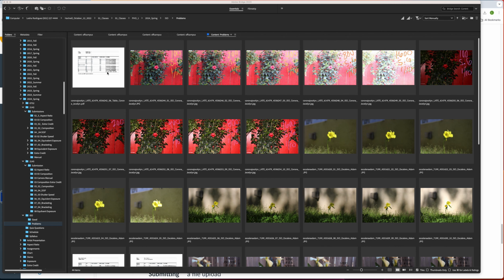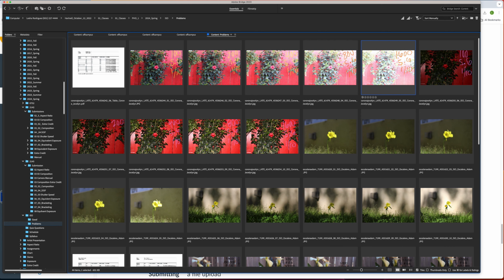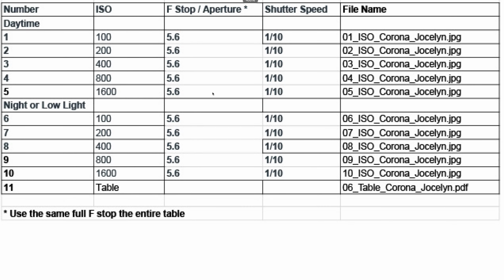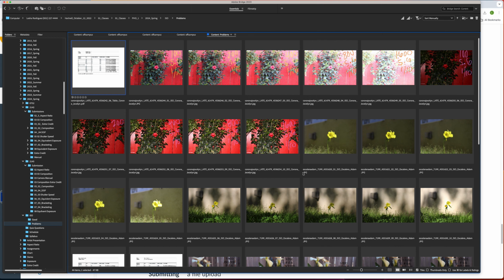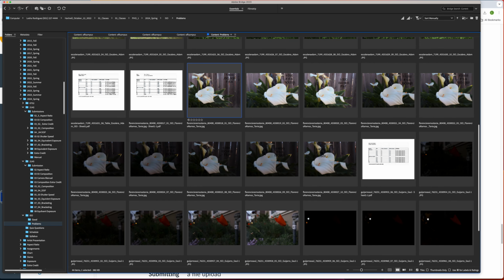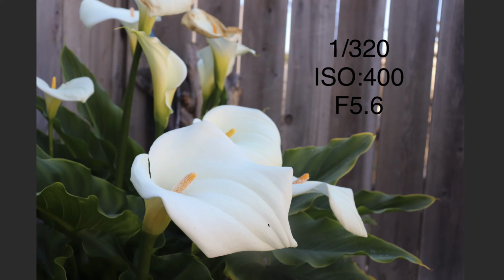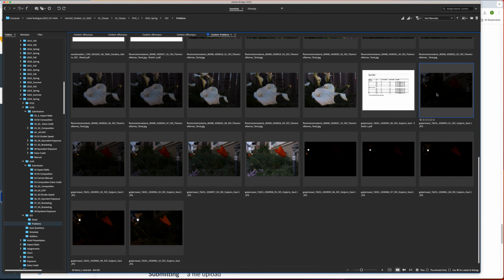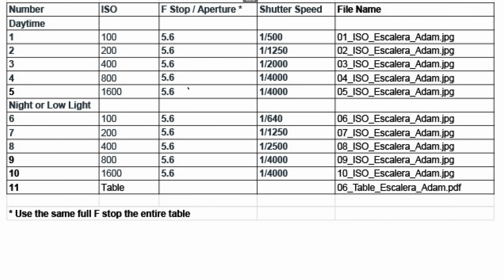ISO 03 Bad Examples